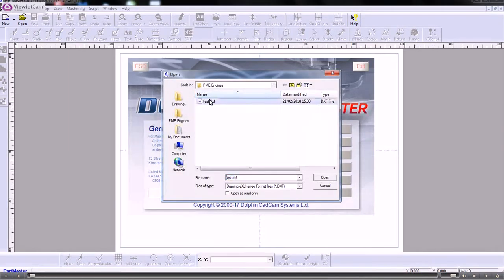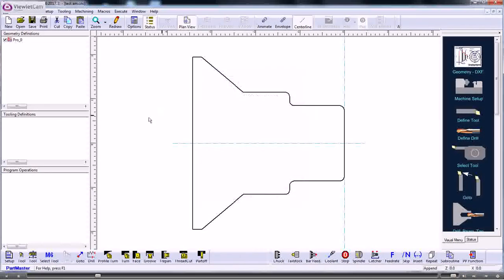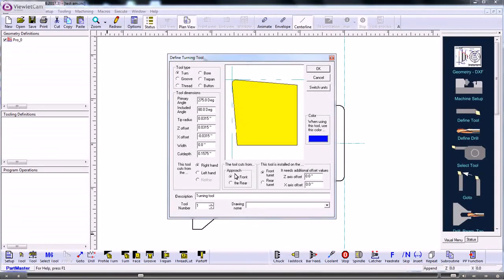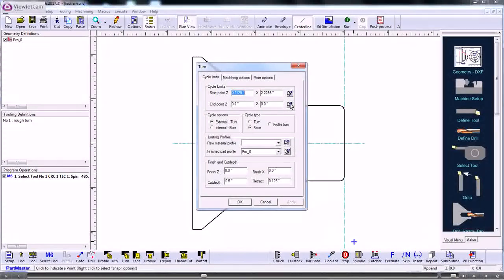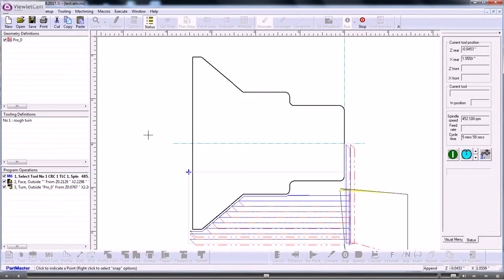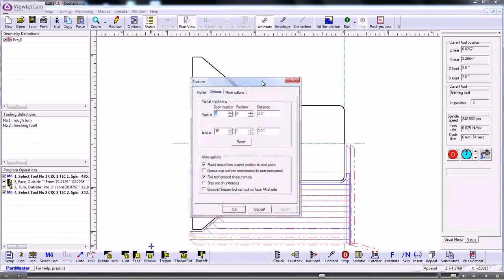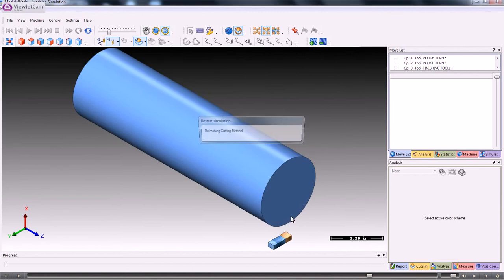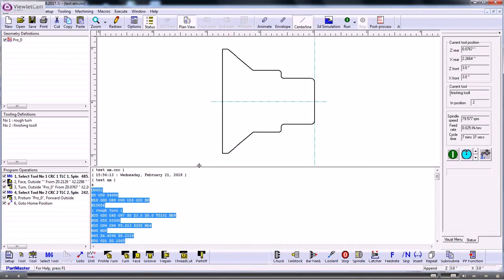Dolphin PartMaster CAD/ CAM Turning from a DXF drawing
Shows how to import a DXF drawing file and create a CNC program for a Lathe